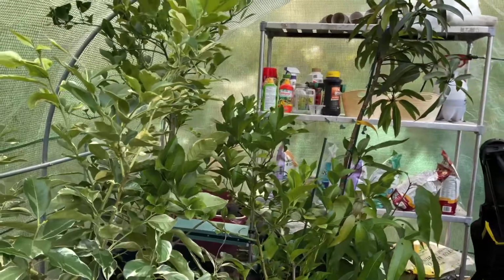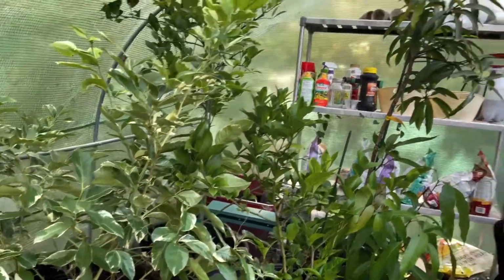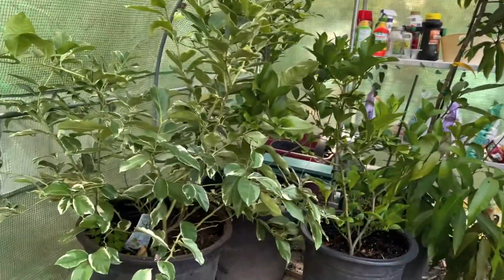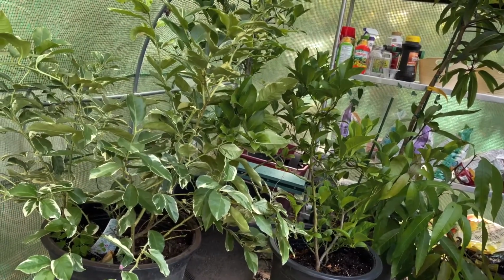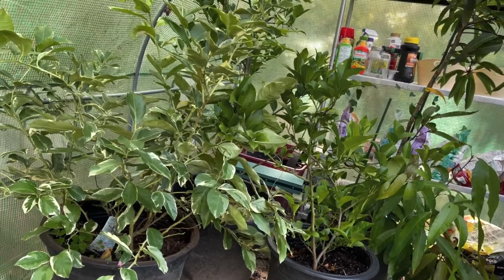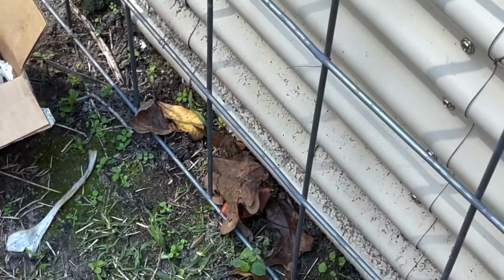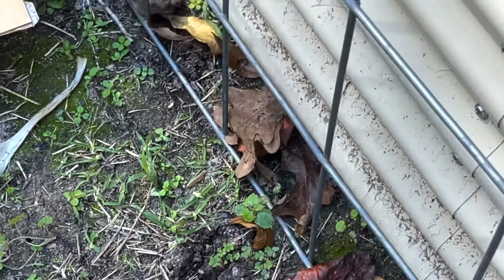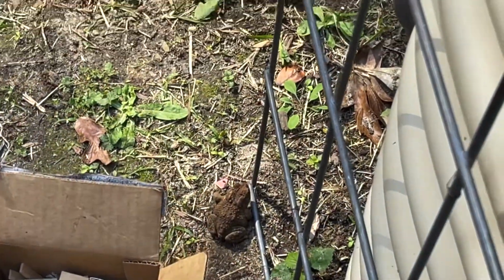Building a Hog Panel Trellis and Preparing for our First Frost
One of my goals is to grow as much in the vegetable garden as possible.  One way I’ve been doing so is adding vertical growing spaces in the form of trellises. Today we will build a hog panel trellis as well as prepare for our first frost and clean up after.

Links:
Garden Tools